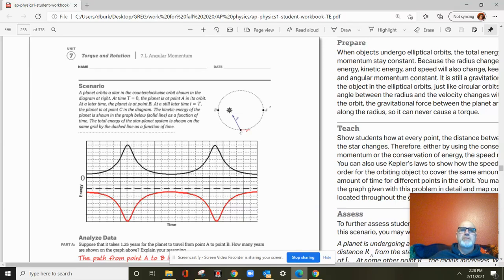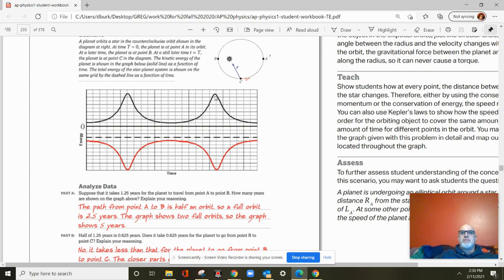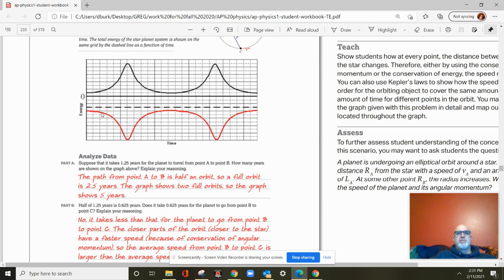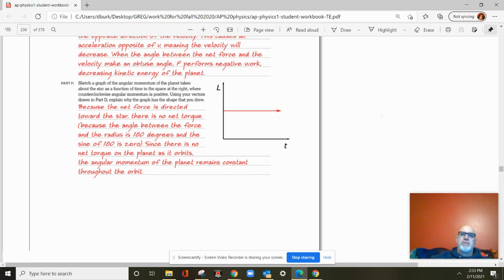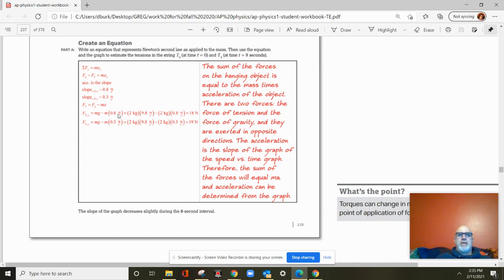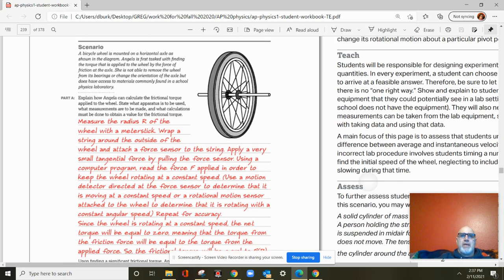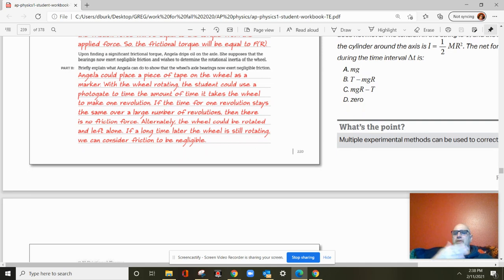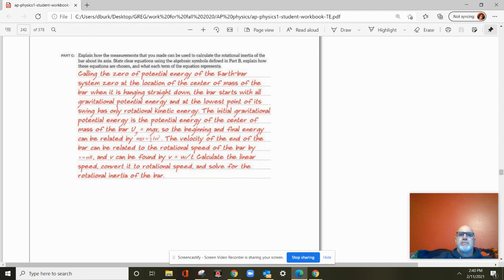AP workbook LMNO